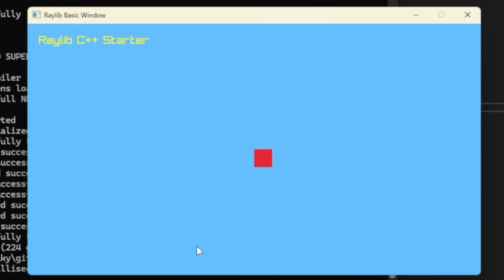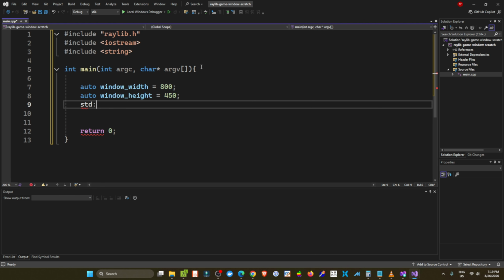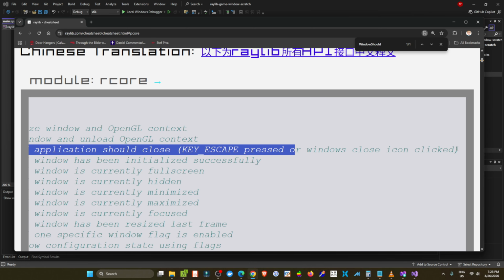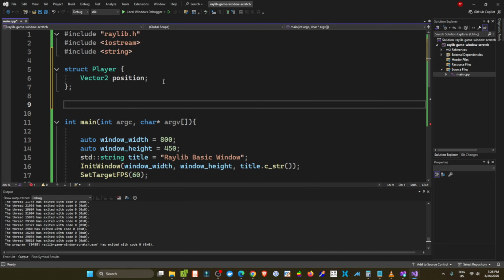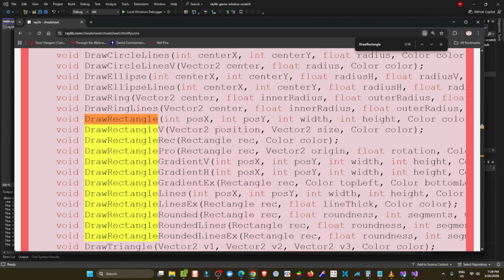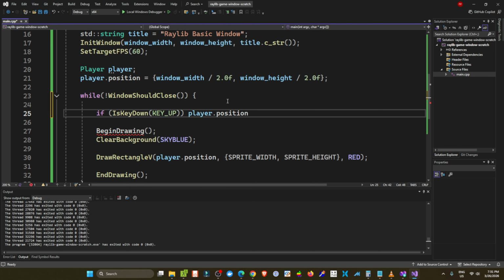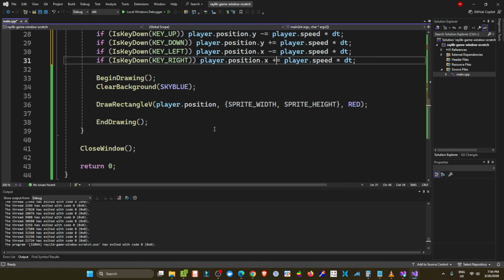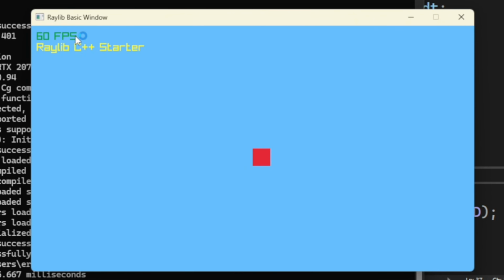Your First C++ Game Window: A Raylib Tutorial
Hey everyone, Wazoo here! In this video, we dive into making our very first game window using RayLib and C++. This raylib tutorial provides a great starting point for anyone interested in game development, showcasing how to initialize a basic game window and moving a red square around with your keyboard. Finally we'll add some basic text drawing to the screen.

If you're looking to get into game programming, this gamedev guide will help you get started with RayLib games easily.

🔗Grab My Other Products Available on Gumroad:
- Prepare Your System to Make Web Games with Phaser

===---=== Chapters ===---===
00:00 - Introduction
00:52 - Starting the Project
06:26 - Adding the Player Sprite
11:00 - Grabbing the Keyboard Input
14:10 - Adding Basic Text